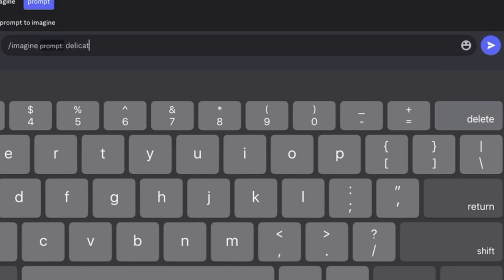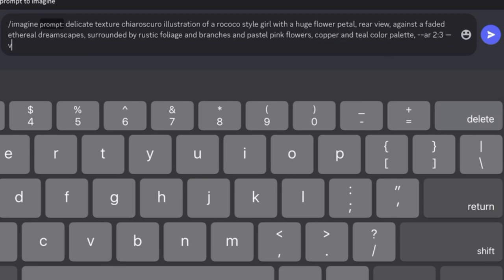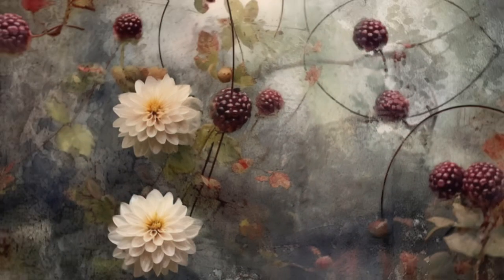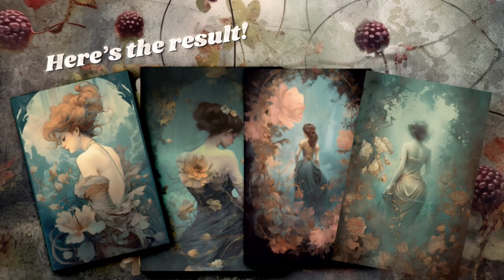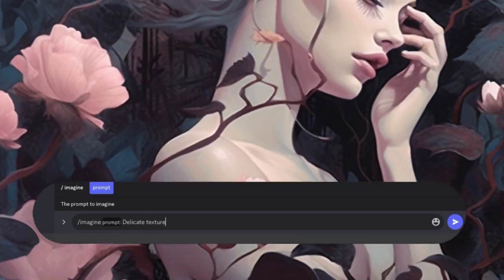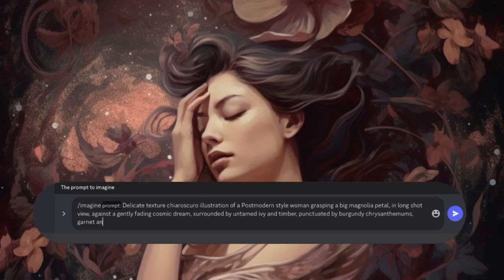MidJourney v5 Prompts for Romantic and Ethereal paintings that rivals the master painters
In this video I reveal the prompts that I used to create incredibly beautiful paintings of women and flowers that exudes a romantic and ethereal style.

The prompt you see here is suitable for MidJourney --v 5 and 5.1

Create your own incredibly paintings like these!

This prompt is without a doubt going to be most useful for to create stunning paintings perfect for wall decorations.

Take advantage of it before it is gone!